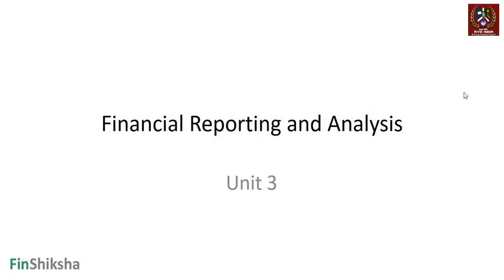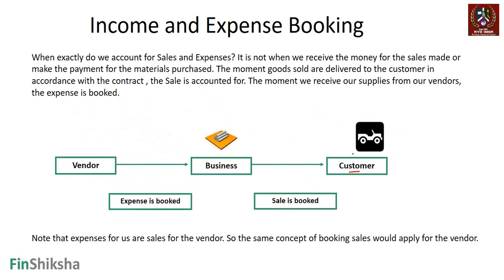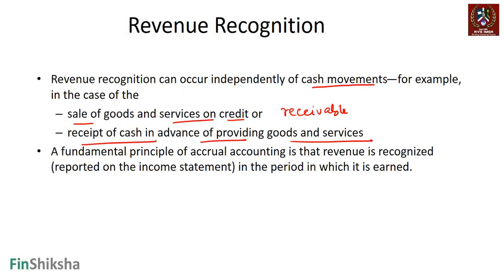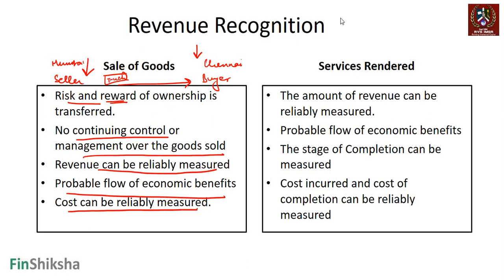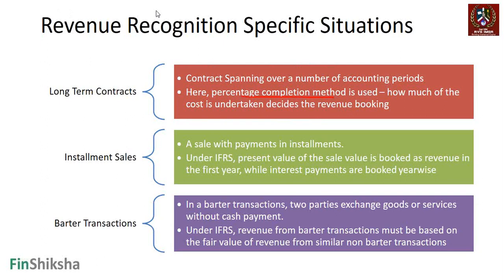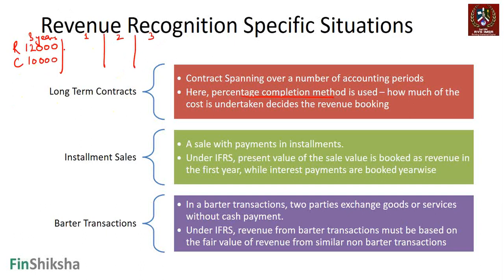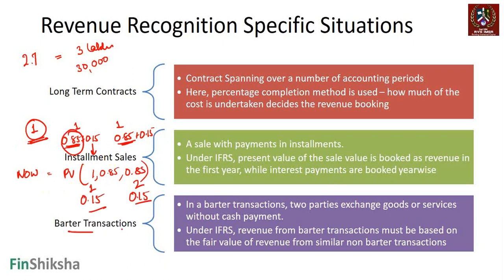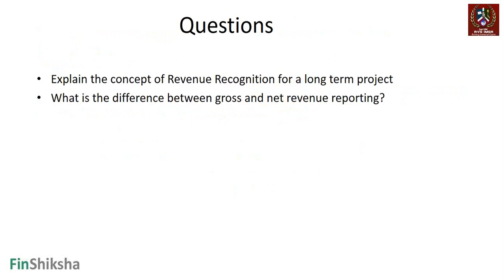Financial Statements - Revenue Recognition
This video is part of Financial Accounting and Reporting Course in MBA (All videos in this playlist This is actual classroom recording to give you glimpse of what and how we teach at RVS IMSR. Do leave your feedback/comment/questions below this video.